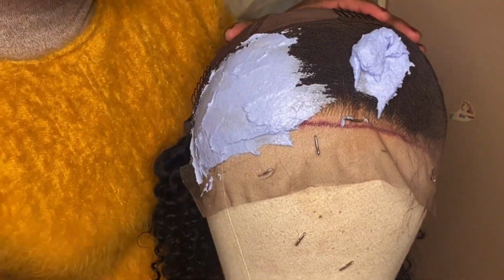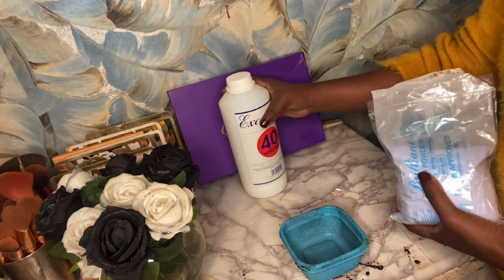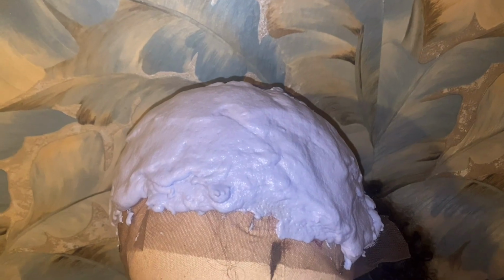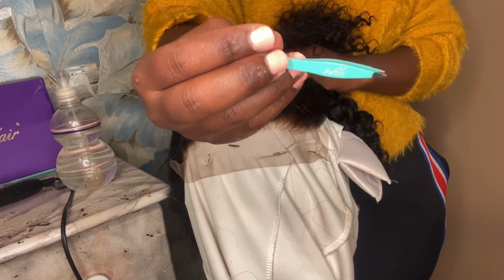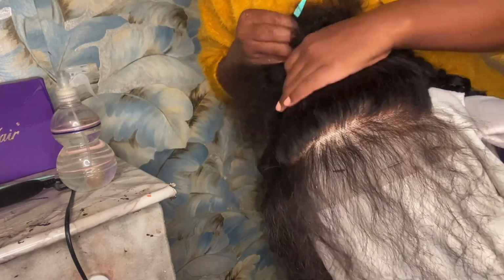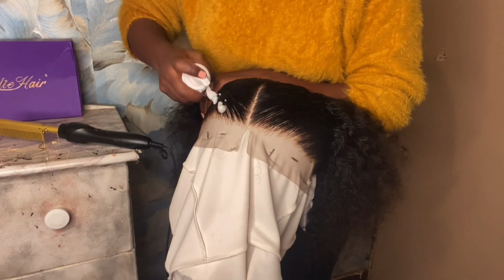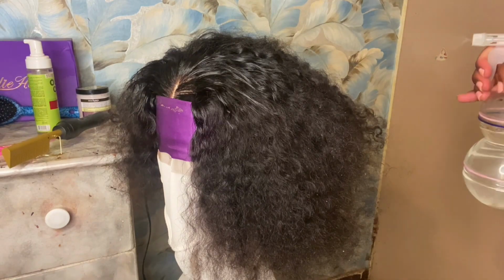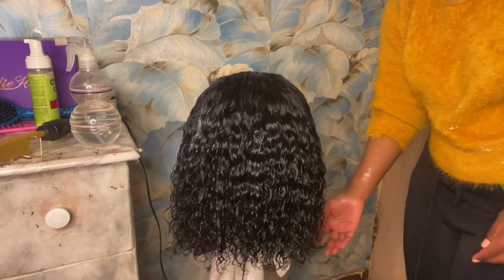Very Detailed Beginner Wig Customization | Bleaching Knots + Plucking Tutorial Ft Celie Hair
For Brand Colloboration and PR kindly Email

In todays video it’s a beginner friendly hair video on how to effectively bleach your knots and pluck your hair . Hope you enjoy the video.

Hair info: Short Curly Lace Front Wig 14 Inches